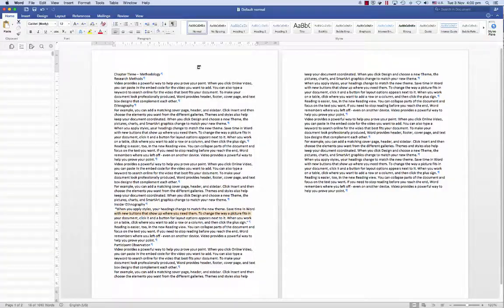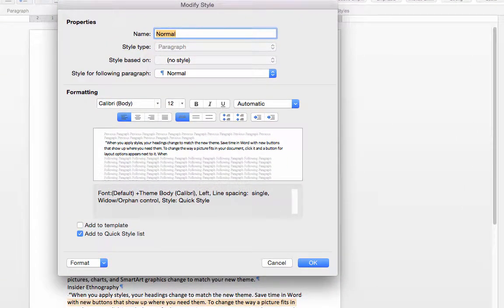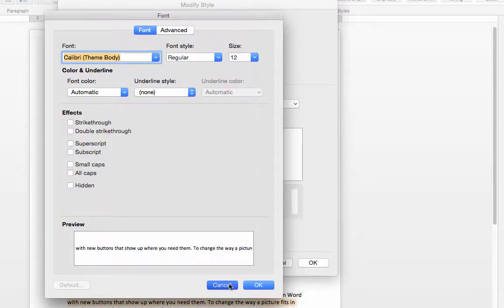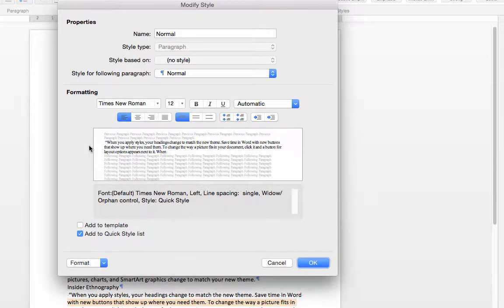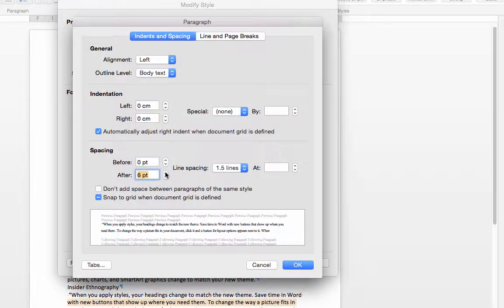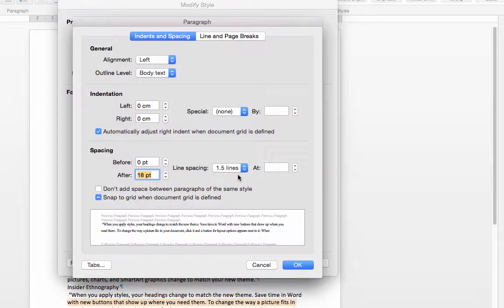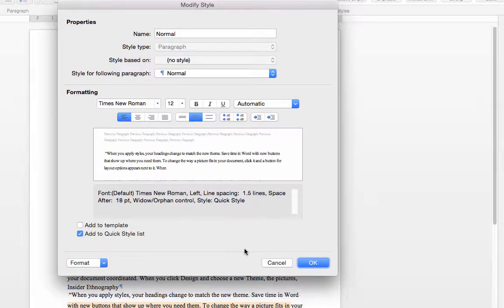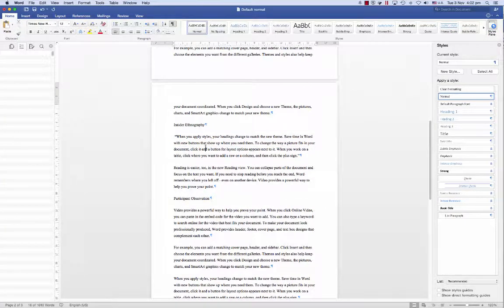Modify 'Normal' style